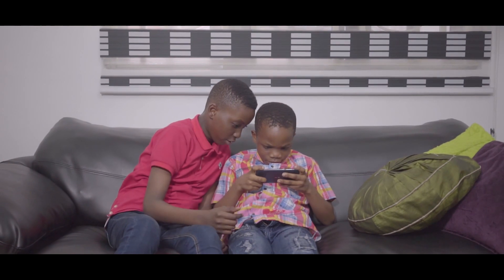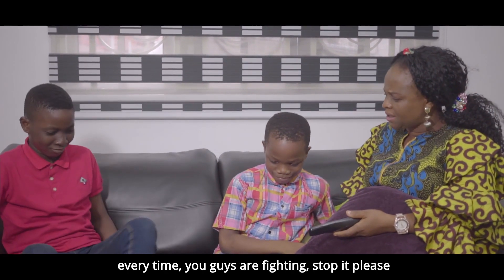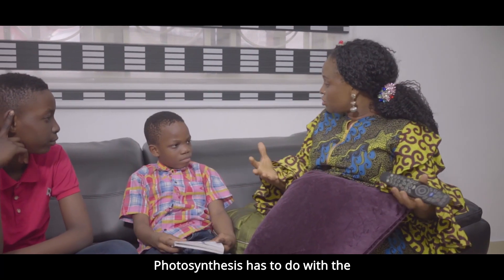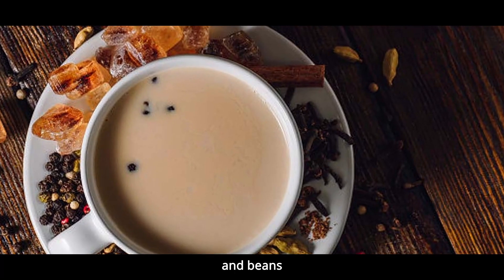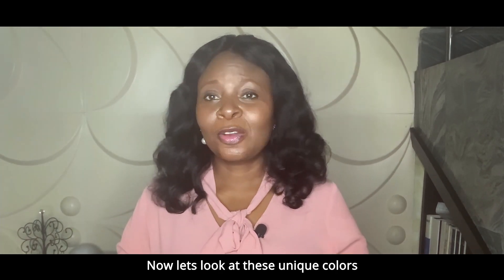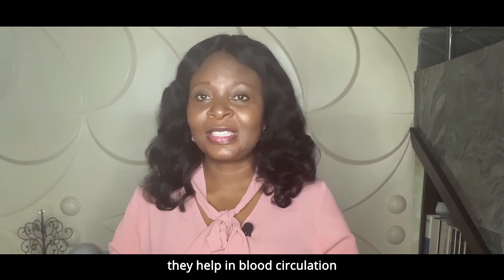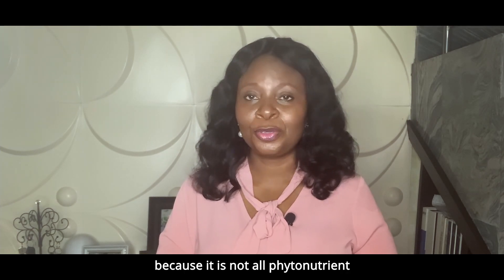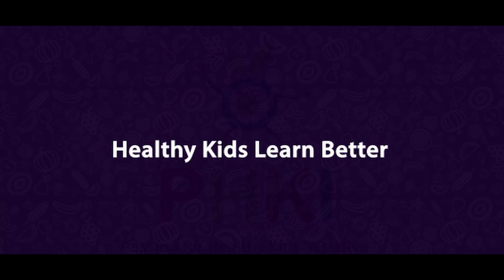Health Benefits of Phytonutrients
When it comes to healthy eating, superfoods tend to steal the show, and for good reason. Inside those superfoods are vitamins and minerals that keep your body functioning at an optimal level. This includes phytonutrients which are the chemical compounds found in many colorful fruits and vegetables.
Think of Phytonutrients as superfoods for plants-including your favorite fruit and veggies-that help maintain the health of the plant.

This video highlights the Health benefits of phytonutrients with details of why you should always "eat the rainbow".